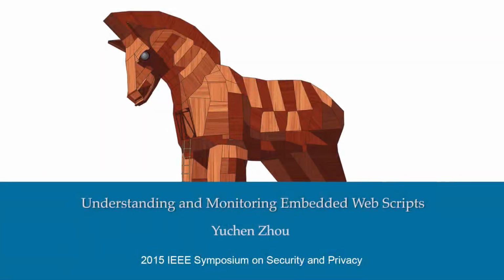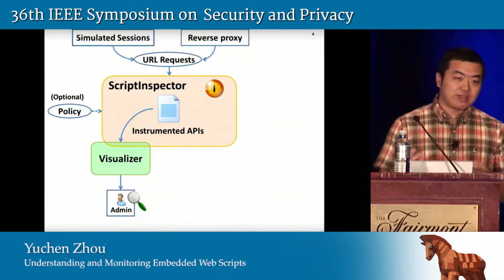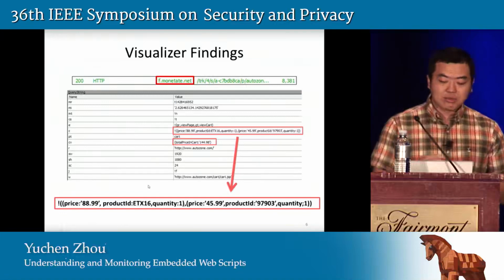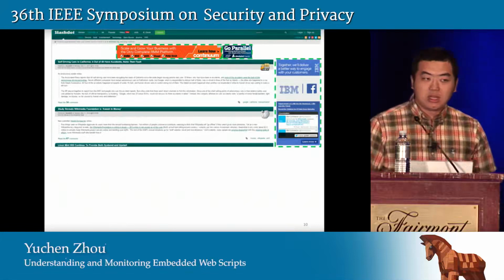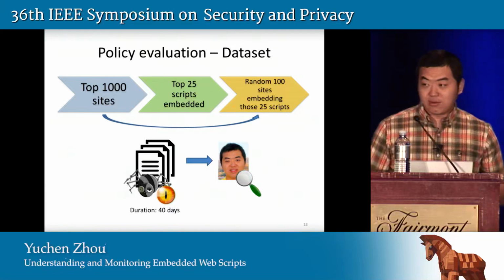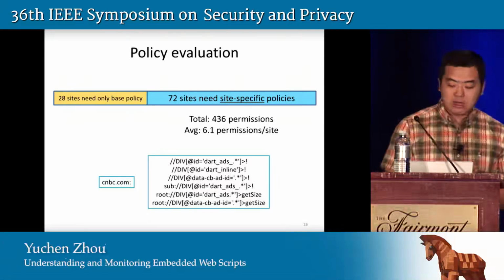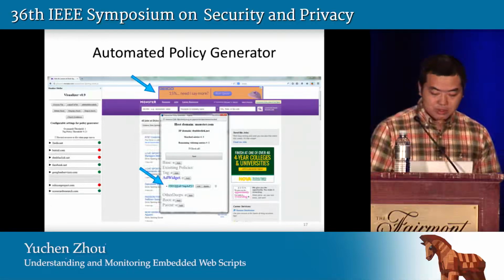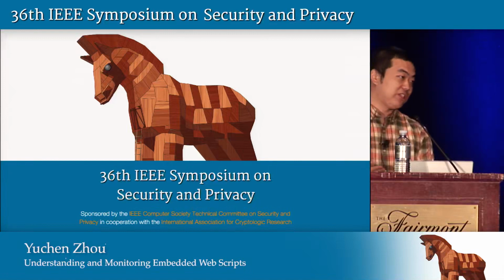Understanding and Monitoring Embedded Web Scripts